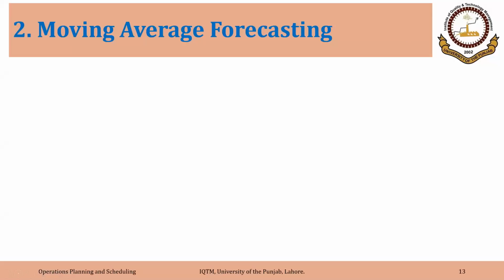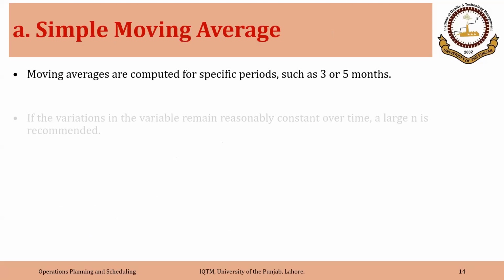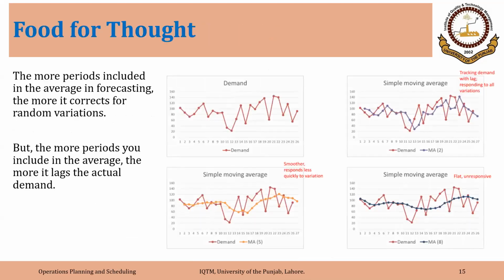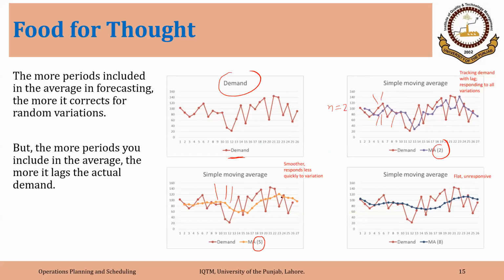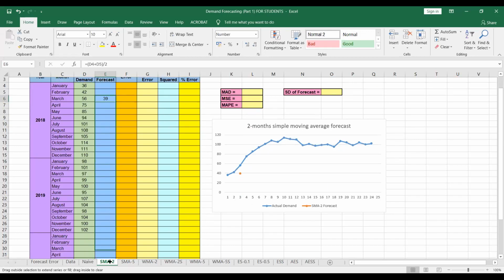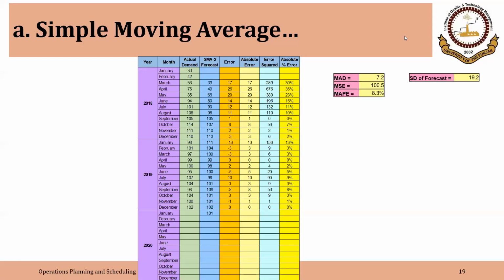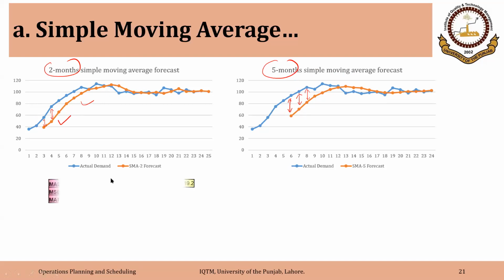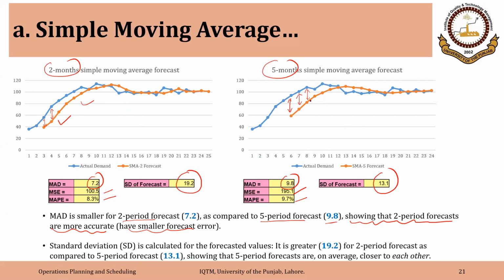01_03_P2 Simple Moving Average Forecasting Using Excel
Simple moving average forecasting using Excel